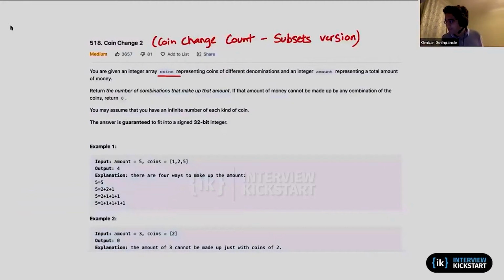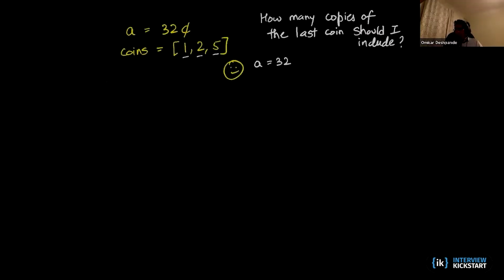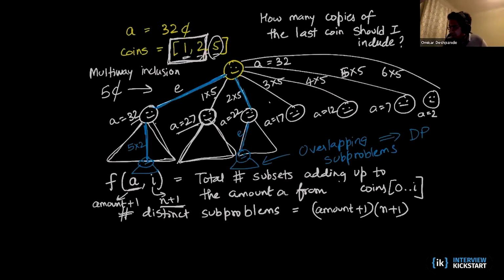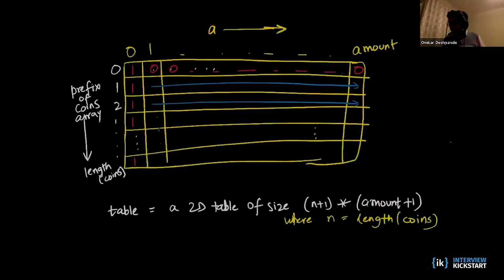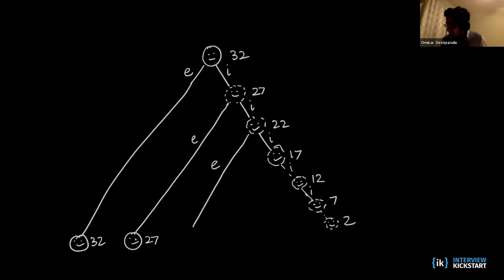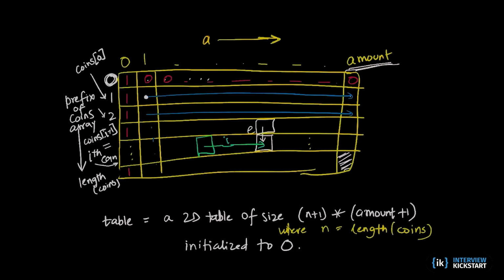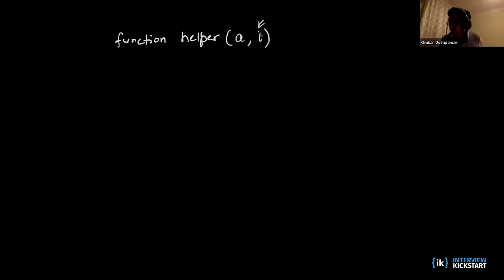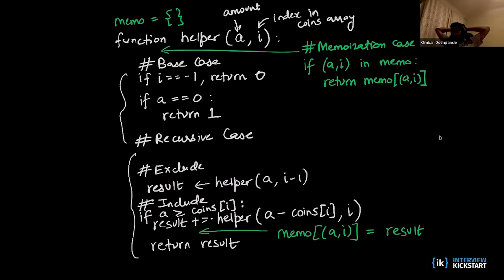Coin Change 2| Dynamic Programming with Omkar Deshpande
Keywords - dynamic, programming, coins, integers, denomination, amount, combination, solution, algorithm, time, space, complexity
This class/course covers how to solve the problem "Coin Change 2" by applying dynamic programming. We implement the solution line by line. We discuss the time and space complexity of the solution.